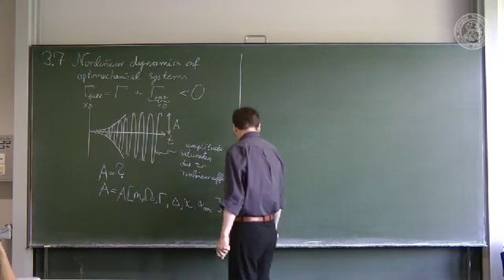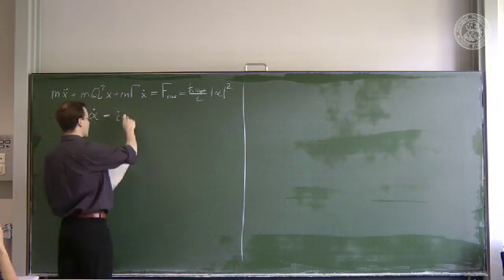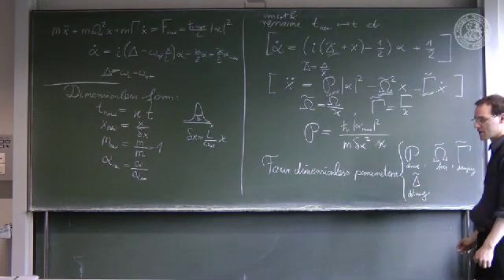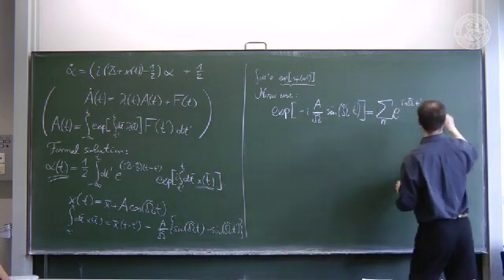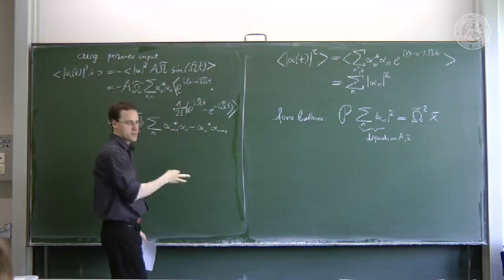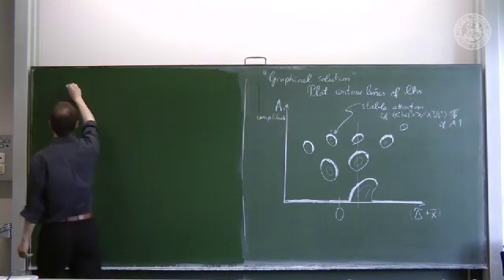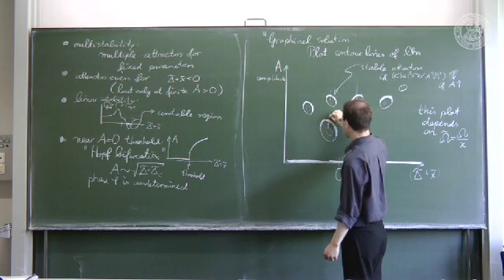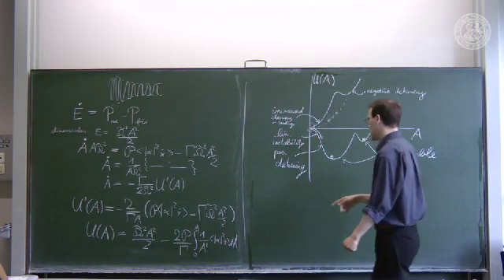Vido of Optomechanical F.Marquardt 20100706 marquardt nanophysik 21 h 264 640x360